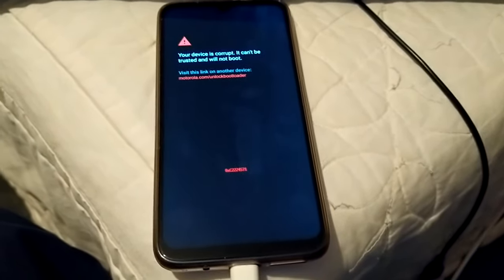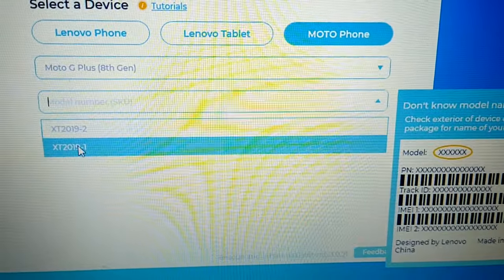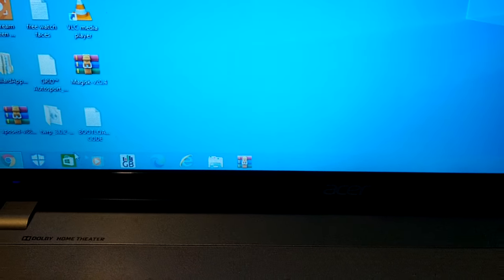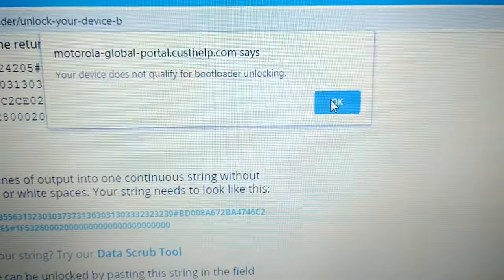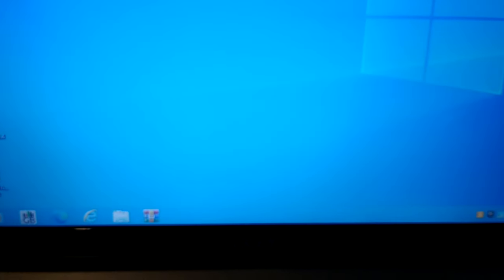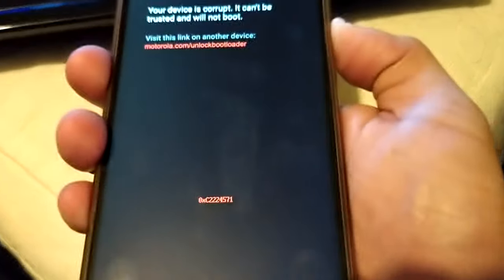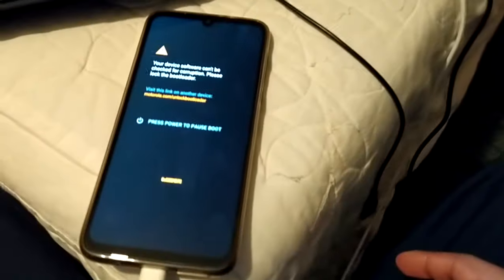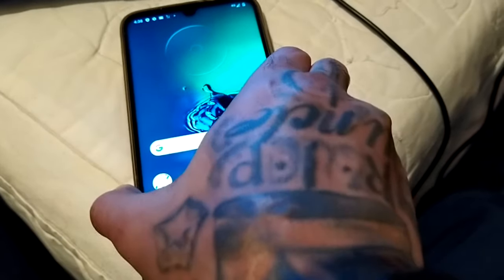How To FIX Your Device Is Corrupt,It cant be trusted and will not BOOT on All Motorola Phones Easily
ok so in this video i show you how to fix your motorola device if you get this scary message on your display saying YOUR DEVICE IS CORRUPT.IT CANT BE TRUSTED AND WILL NOT BOOT...This problem might have happened to you after trying to relock the bootloader Dont worry your phone is not Hard Bricked just follow my video to solve the problem!!